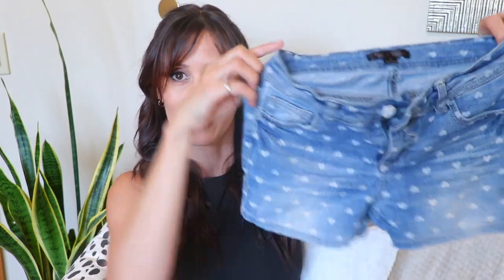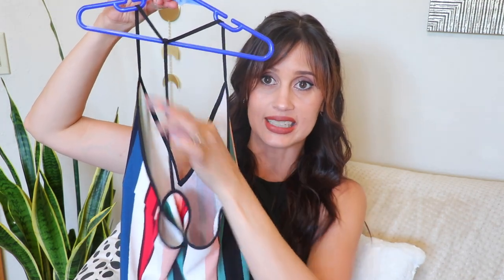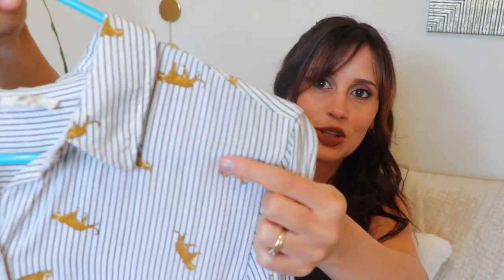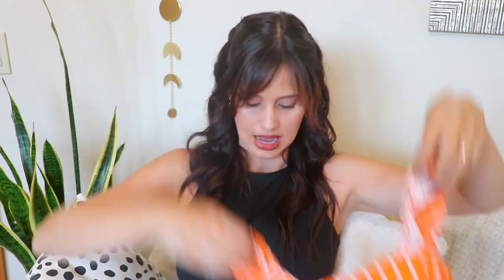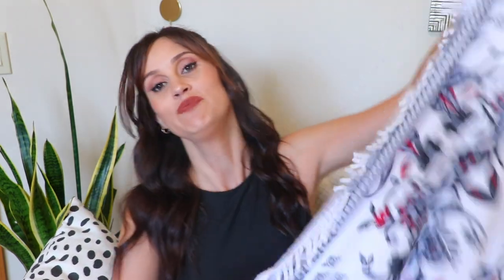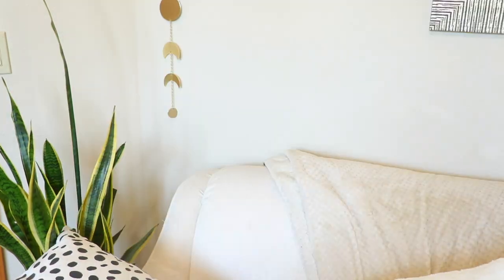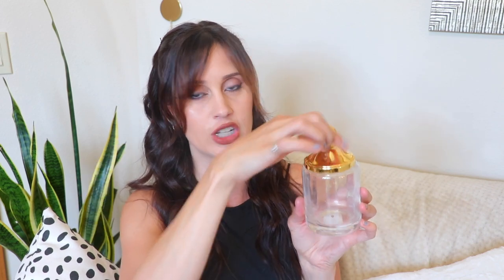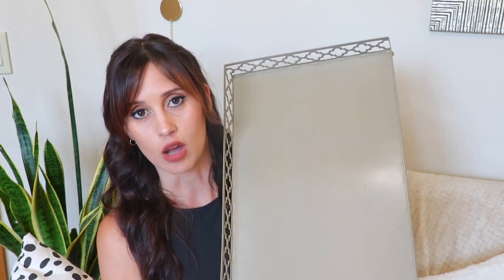Thrift Haul - Clothes, Kitchen & Decor!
I will NOT answer personal e-mails sent to this address :)  If you are looking to write me a personal msg, the best way to get a hold of me is through a message on Instagram.